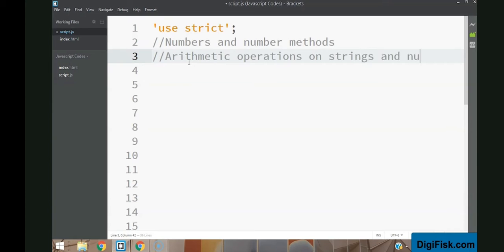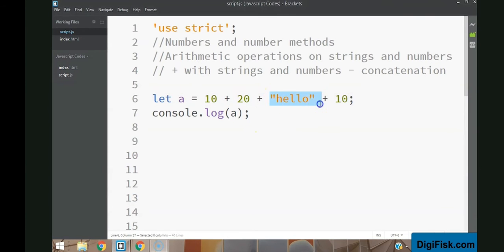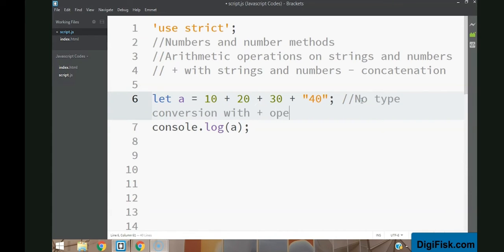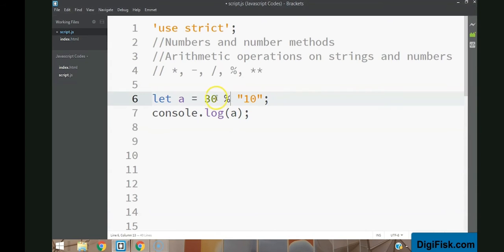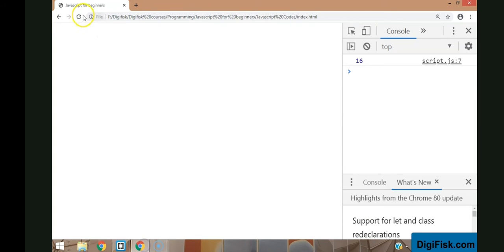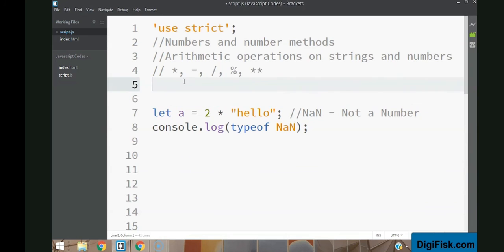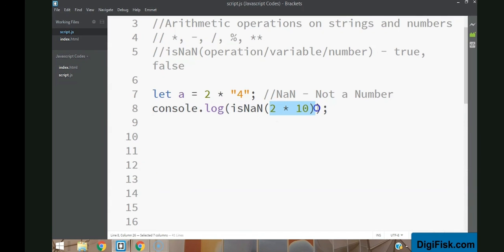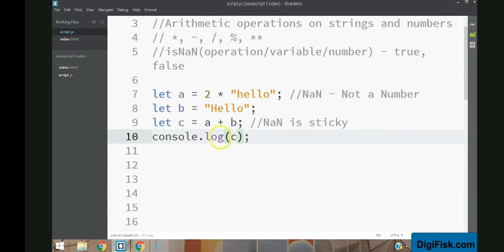C05 02 Arithmetic Operations on Strings and Numbers Incl isNaN